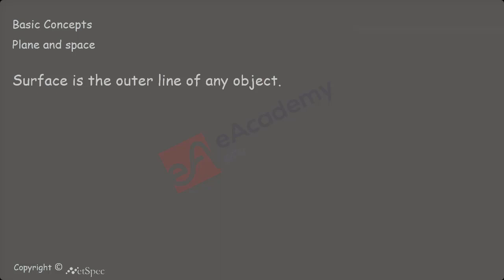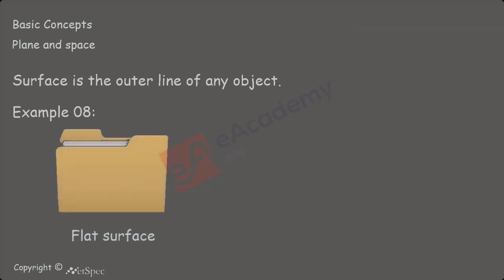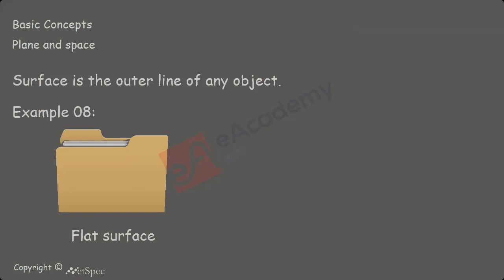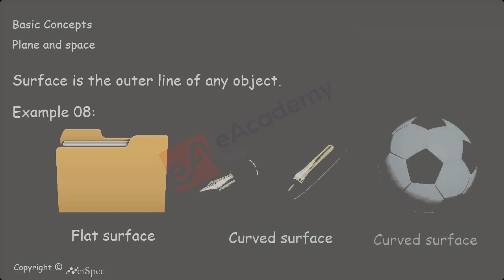Basic geometrical concepts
Learning Objective-
- Line segment
- Examples